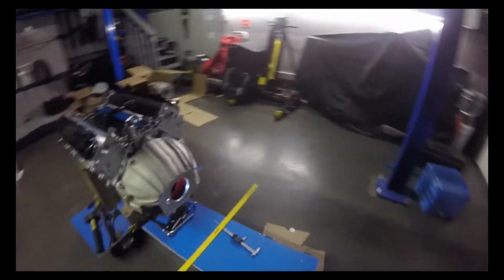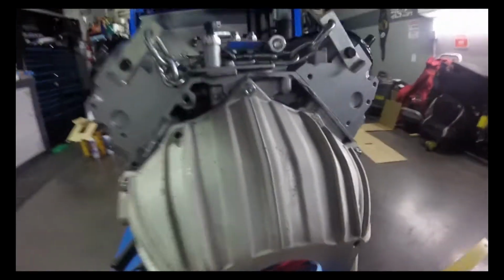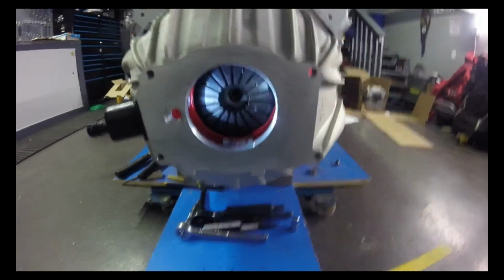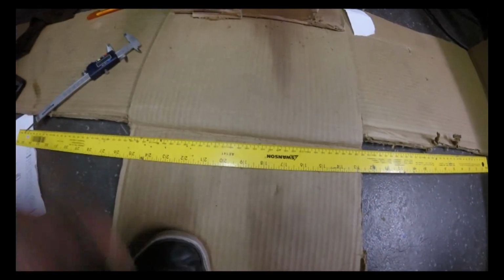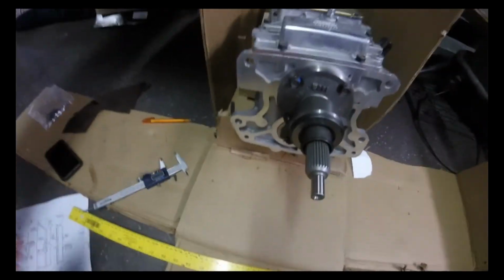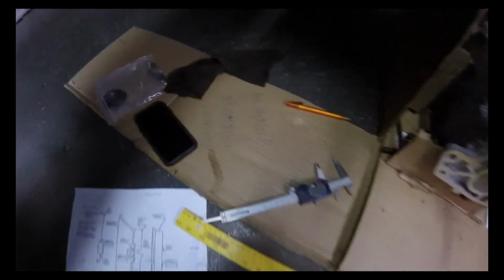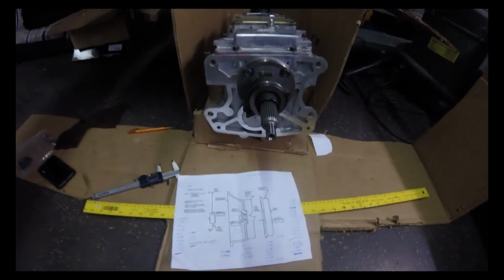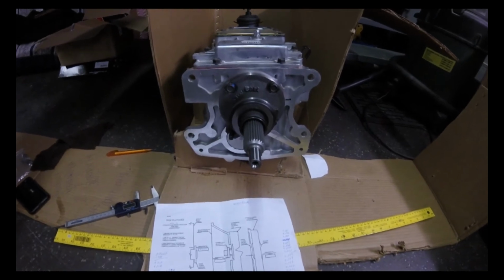1971 Nova LS Swap - Measure Release Bearing Gap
In this video I measure the release bearing gap. This method applies if you are able to remove the bell housing from the transmission. There are different ways to complete this if your bell housing is fixed to the transmission. The transmission is a TKO 600, the release bearing is from Modern Driveline, clutch is from McLeod and using an aluminum bell housing.